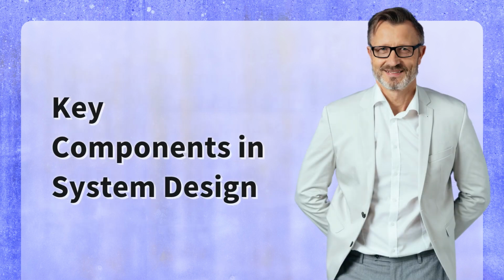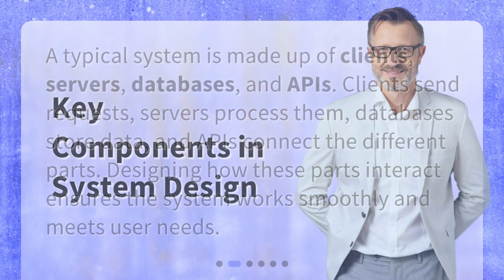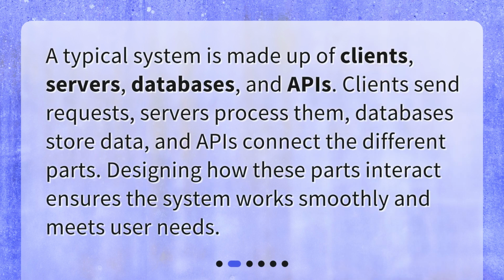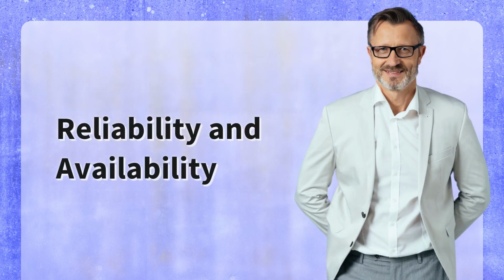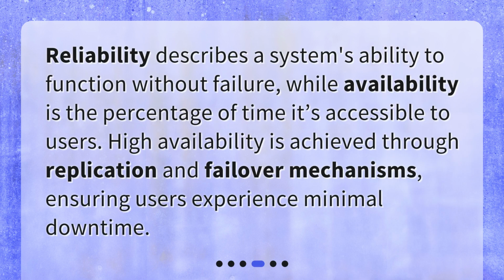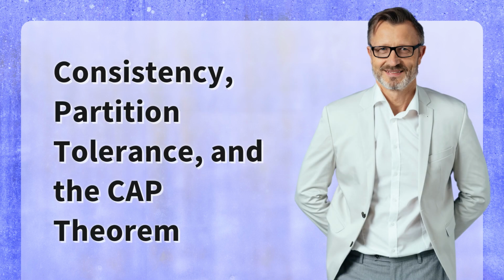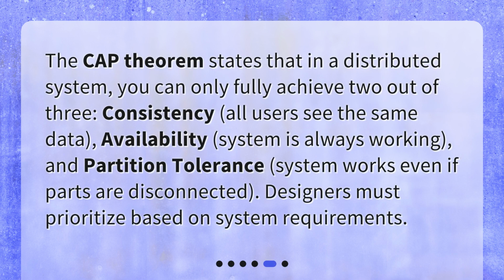System Design Basics: Key Concepts Explained Simply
System Design Basics 👉 Unlock system design fundamentals! This video clearly explains core concepts and terminology—ideal for beginners or anyone prepping for tech interviews. Learn about scalability, reliability, and the CAP theorem, and start building stronger foundations for your software engineering career.

00:00 🔹 Introduction to System Design
00:28 🔹 Key Components in System Design
00:54 🔹 Scalability and Performance
01:20 🔹 Reliability and Availability
01:45 🔹 Consistency, Partition Tolerance, and the CAP Theorem
02:15 🔹 Conclusion and Next Steps

📌 Tech Interview Preparation 🔸 System Design & Architecture 🔸 System Design Basics Explained: Core Concepts and Terminology